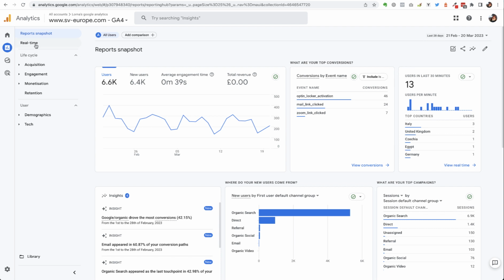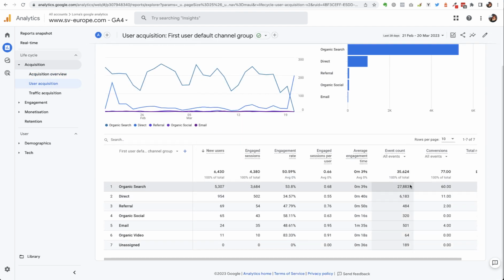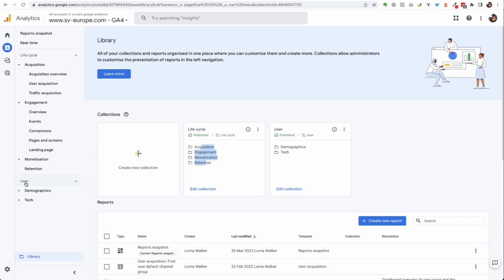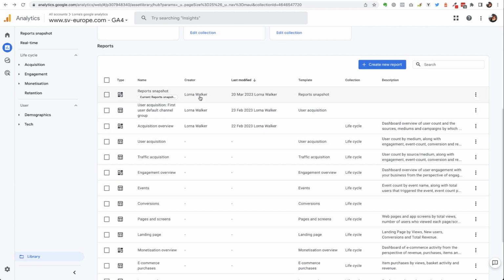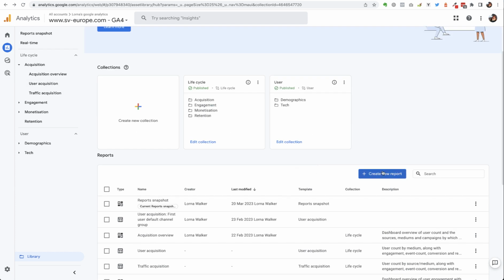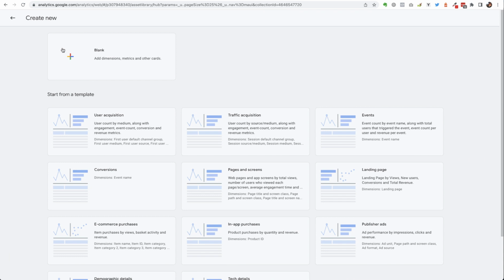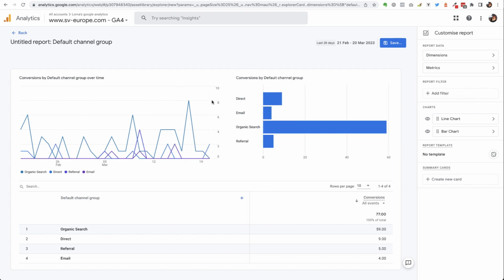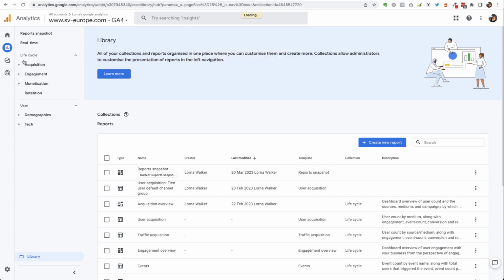An introduction to the reports library in Google Analytics 4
An overview of how the reports menu is structured into collections in Google Analytics 4 and how you can use the reports library to customise these report collections, create new collections and add new reports of your own.